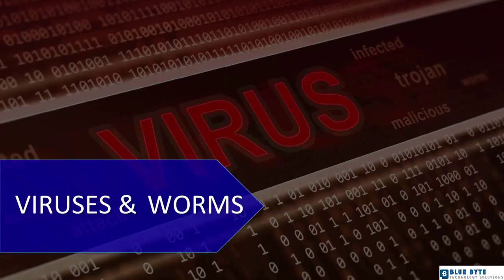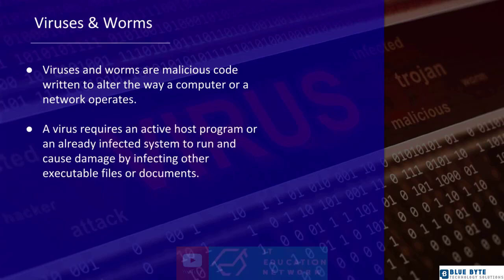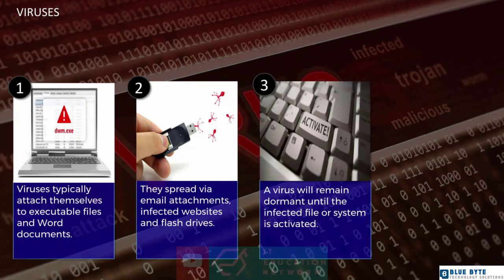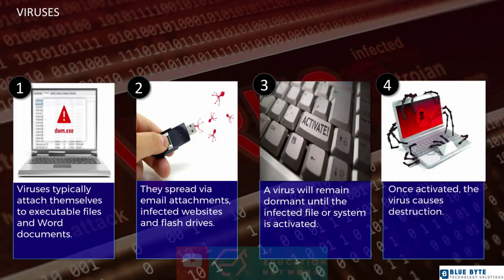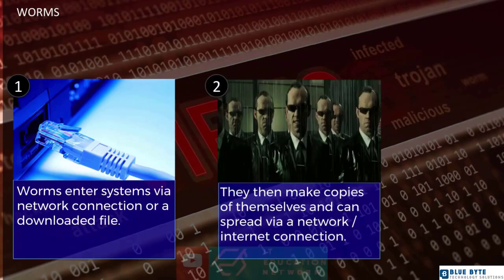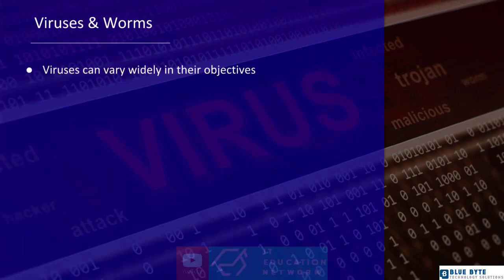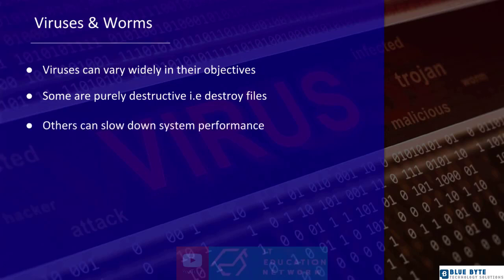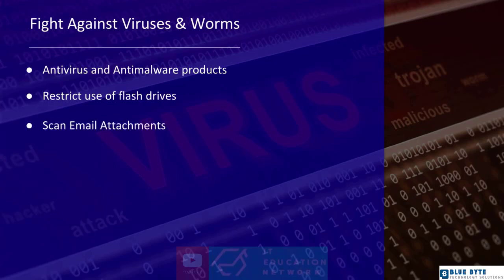cyber security course for beginners - Part 1 - 13 - Malware - Viruses and Worms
** PART 1 Of the cyber security course for beginners Series **
Have you ever wondered exactly how hackers ‘hack’? Do words like firewalls, encryption, bio-metrics and malware sound confusing to you? Have you been looking for a course that teaches you all the basics of both information and cyber security in a fun relaxed manner? If so then you are going to find this course absolutely perfect for you.

This is a course that is perfect as an introductory one for individuals and students who are interested in becoming cyber security or information security professionals. It is also ideal for students who just want to have a well-rounded knowledge about the basic concepts used in the world of information security.

‘An expert with great teaching style: provided clear explanations and concise definitions. Topics were reinforced and made tangible using graphics and real life
PERFECT FOR COMPLETE BEGINNERS

This course is intended primarily for students who have little to no prior background or knowledge about the field of cyber security.

Course Curriculum

In the very first section, we will cover the basic terminologies used and discuss topics like the trinity of IT security and computer protocols.

In section 2, we will explore the world of hackers and the hacking methodology. We will take a look at the different types of hackers and how they actually hack.

Section 3 will introduce you to the various ways how cyber criminals and hackers attack systems and networks. You will learn about the most popular forms of attacks such as

    Phishing
    Brute Force Attack
    DoS & DDoS Attacks
    Bots and Botnets

We will then move on to cover everything about malware. You will learn the various forms of malware such as viruses, worms and trojans and how they differ from one another.

In section 4, you will learn about the methods employed by cyber security professionals to protect systems and networks from cyber-attacks. You will learn how the following work

    Antivirus
    Firewalls
    Encryption
    Biometrics
    Authentication Methods

Finally we will cover and discuss about other topics related to both information and cyber security such as the BYOD policy and cyber warfare.

By the end of this course, you would have gained a lot of knowledge and insights that can help to jump start your career as an information security professional.

Who this course is for:

    Students who want to learn the basics of computer and cyber security
    Students who want to become IT or Cyber Security Experts

Requirements

    You should know how to use a computer
    You should know how to use the internet